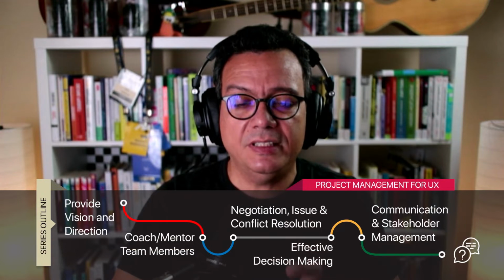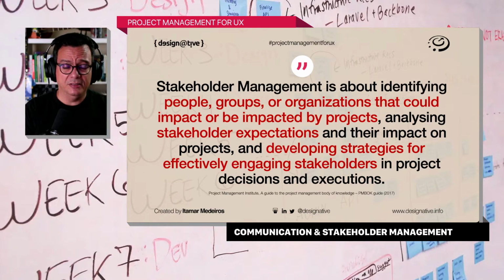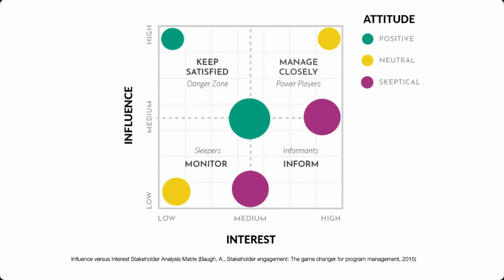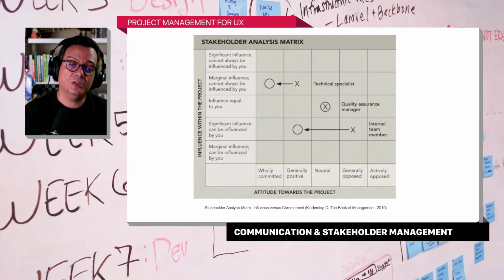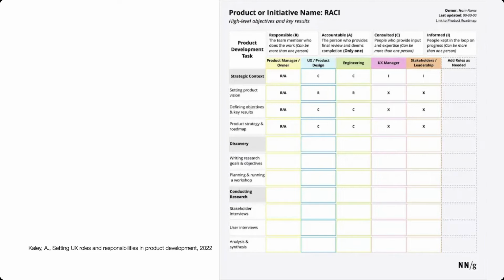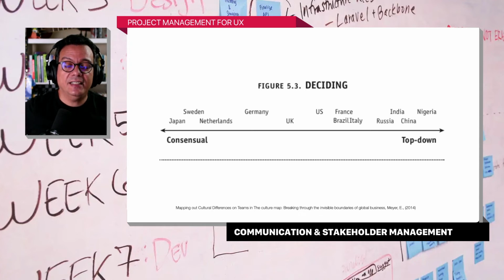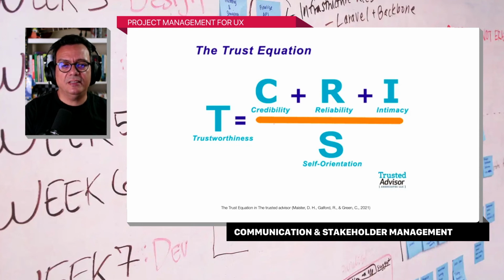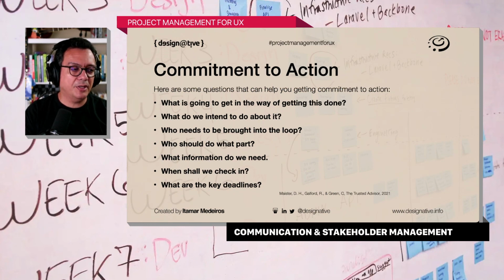Communication & Stakeholder Management (Part 5/5 of the "Project Management for UX" Series)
In this episode, we talk about the Stakeholder Management skills required for a design strategist should take senior craftsmanship and leadership to a new level in order to influence Strategy.

This is part 5 of 5 series of talks for the "Project Management for UX" discipline at the MSc. Usability Engineering at Rhein-Waal University of Applied Sciences

TL;DV;
- Stakeholder Management includes the process required to identify people, groups, or organizations that could impact or be impacted by the project, to analyse stakeholder expectations and their impact on the project, and to develop appropriate management strategies for effectively engaging stakeholders in project decisions and executions.

- By taking the time to develop this full list of stakeholders that extends beyond the obvious boundaries of organization charts, you are able to keep all stakeholders engaged at the appropriate times and with the appropriate level of detail to garner the support needed and to avoid or remove roadblocks along your journey. Know who your stakeholders are, and then get to know your stakeholders.

- I find important that designers understand the co-relation of communication and relationships, and the importance building trust.

- Being a good communicator does not mean dumping every piece of information possible. A strong communicator communicates the most critical information pieces at a summary level, along with more detailed information as required for stakeholders to make decisions.

- The single most important thing you can do to improve communication between you and your stakeholders is to improve those relationships, earn trust, and establish rapport.

- There are two frameworks I have found very useful to systematically grow your influence: the Servant Leadership model and, the Trusted Advisor.

- Trust must be earned and deserved. You must do something to give the other people the evidence on which they can base their decision on whether to trust you. You must be willing to give in order to get.

- Listening is essential to “earn the right” to comment on and be involved in the client’s issues. We must listen effectively before we can proceed with any advisory process.

- Our work will only make into a product with we can get stakeholders to commit. Without commitment, advice giving is merely the expression of opinions.